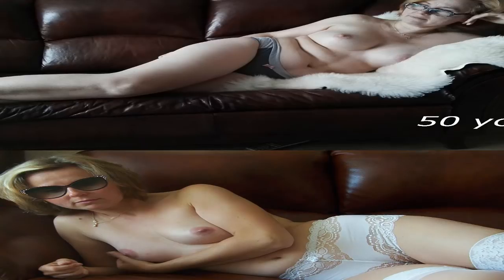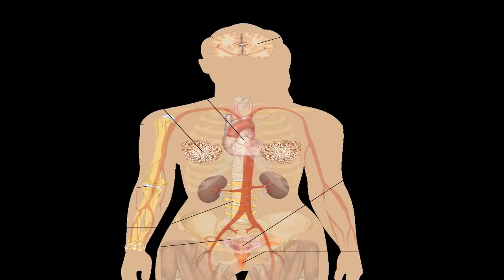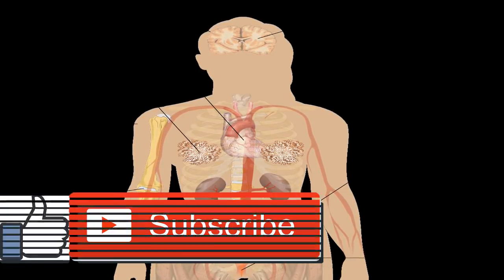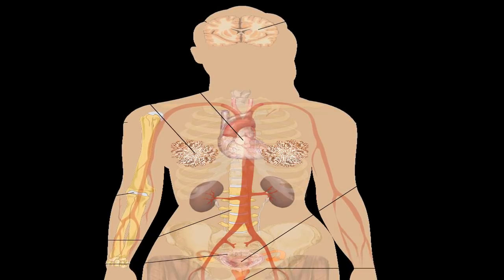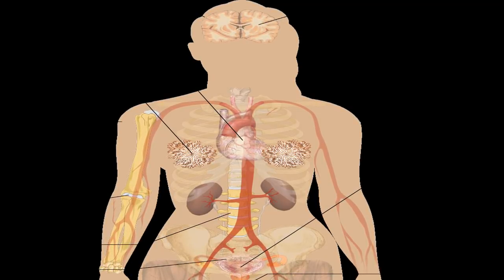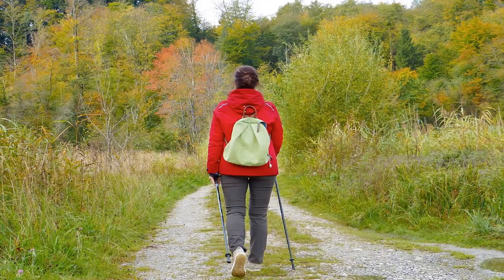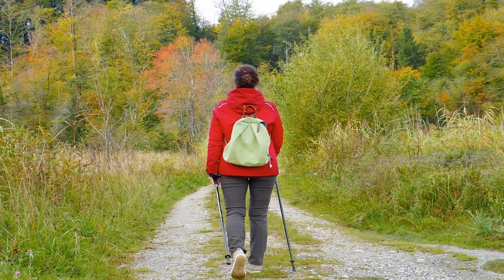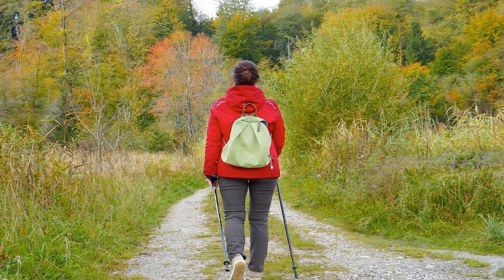Premenopause, Perimenopause, and Menopause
Diagram.

Menopause formally denotes the finish of female propagation. In spite of the fact that this life organize is outstanding, there are really unique stages inside menopause that are imperative to perceive and get it. Menopause itself formally happens when you quit discharging.

Perimenopause, then again, is characterized as "around menopause." It's otherwise called the menopause transitional stage, called such in light of the fact that it occurs before menopause.

Albeit both piece of a similar general life progress, perimenopause and menopause have contrasts as far as manifestations and treatment alternatives. Any anomalous manifestations or concerns ought to be talked about with your OB-GYN.

Premenopause versus perimenopause.

Premenopause is the point at which you have no side effects of experiencing perimenopause or menopause. Regardless you have periods (whether they're standard or sporadic) and are thought to be in your conceptive years. Some hormonal changes might happen, however there are no perceptible changes in your body.

Then again, amid perimenopause you will begin to encounter indications of menopause (for instance, changes in period cycle, hot flashes, rest unsettling influences, or emotional episodes).

Premenopause and perimenopause are in some cases utilized conversely, however in fact they have distinctive implications.

Timetables for perimenopause and menopause.

Perimenopause happens a long time before you authoritatively hit menopause. Truth be told, as per the Cleveland Clinic, ladies enter this stage 8 to 10 years in front of menopause. This occurs amid your 30s or 40s.

Perimenopause is set apart by a drop in estrogen, which is the principle female hormone delivered by the ovaries. The estrogen levels can likewise go here and there more sporadically than an ordinary 28-day cycle, which can cause unpredictable periods and different indications.

Amid the last phases of perimenopause, your body will deliver less and less estrogen. Regardless of the sharp drop in estrogen, it's as yet conceivable to get pregnant. This period of menopause can keep going for as meager as a couple of months and as long as four years.

Menopause formally kicks in when the ovaries create so little estrogen that eggs are never again discharged. This likewise makes your period stop. The Cleveland Clinic says that your specialist will analyze menopause once you've not had a period for an entire year.

You may enter menopause sooner than typical in the event that you:

have a family history of early menopause.

are a smoker.

have had a hysterectomy or oophorectomy.

have experienced malignancy medicines.

Side effects of perimenopause and menopause.

With regards to menopause, the vast majority consider the side effects more than whatever else. These can incorporate those notorious hot flashes, however there are numerous different changes you may understanding amid this progress.

Indications of perimenopause may include:

sporadic periods.

periods that are heavier or lighter than ordinary.

more terrible PMS previously periods.

bosom delicacy.

weight pick up.

hair changes.

increment in pulse.

cerebral pains.

loss of sex drive.

focus troubles.

neglect.

muscle hurts.

urinary tract contaminations.

ripeness issues (in ladies who are endeavoring to consider).

As estrogen levels drop, you may begin encountering side effects of menopause. Some of these can happen while you are still at the perimenopause arrange. You may understanding:

hot flashes.

night sweats.

dejection.

tension or touchiness.

disposition swings.

a sleeping disorder.

exhaustion.

dry skin.

vaginal dryness.

Perimenopause and menopause can likewise build cholesterol levels. This is one motivation behind why ladies in postmenopause are at a considerably higher hazard for coronary illness. Keep on having your cholesterol levels estimated at any rate once every year.

At the point when to call a specialist.

You don't really need to call your specialist to acquire a perimenopause or menopause finding, however there are occurrences when you should see your OB-GYN. You may as of now be encountering some early manifestations, however there are different signs that ought to be tended to with a specialist.